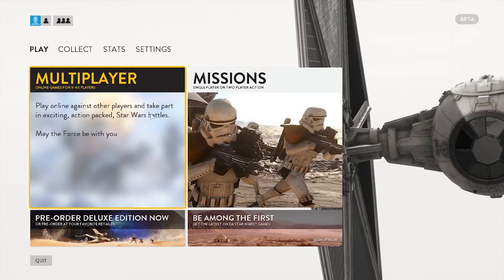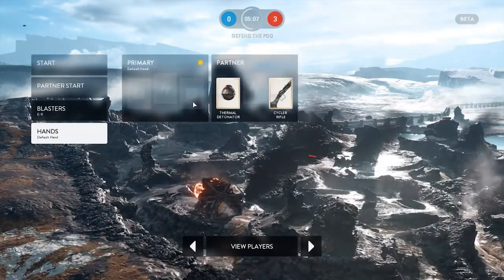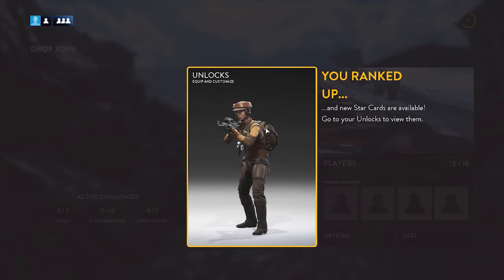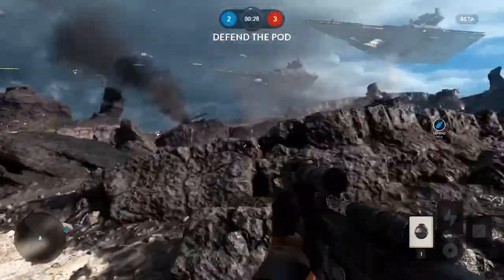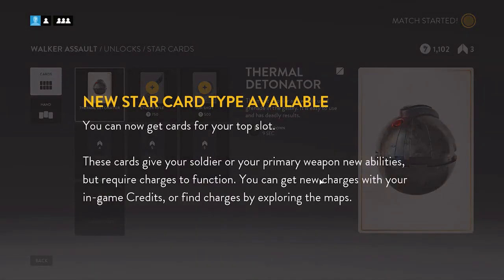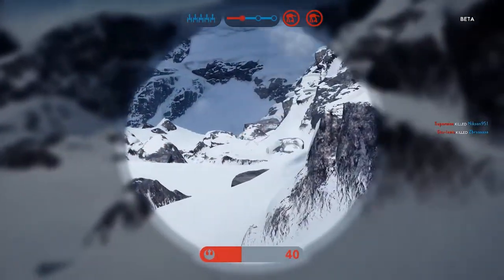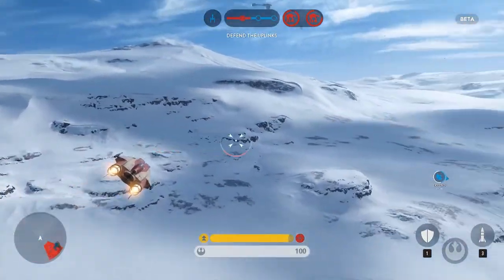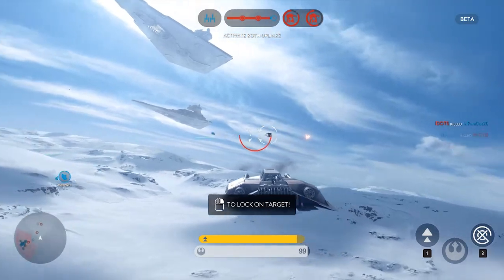First Look - Star Wars: Battlefront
We take our first crack at the new Battlefront game, this time in the Star Wars universe. This video will showcase the two multiplayer missions. In the first 15 minutes we take on the introductory map of Sullust, before moving on to the main attraction, Hoth.

Things we learn today? I wouldn't make a good rebel.